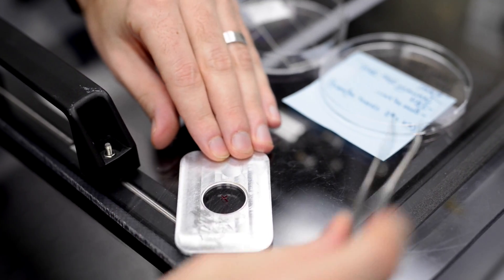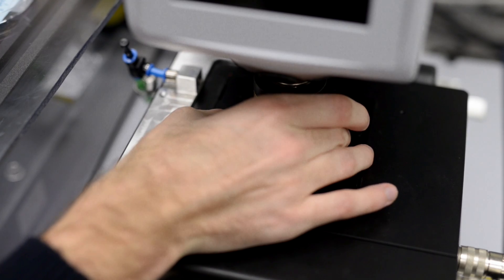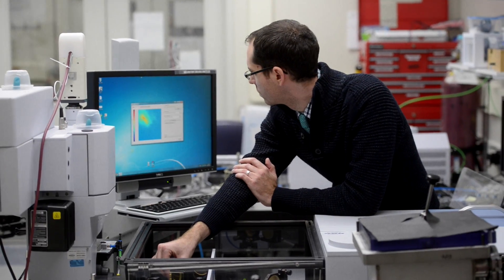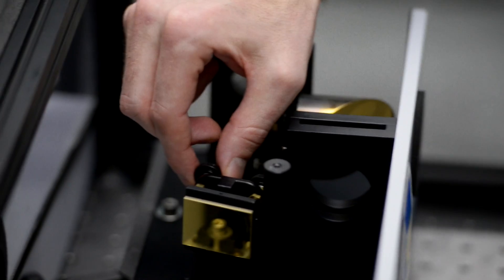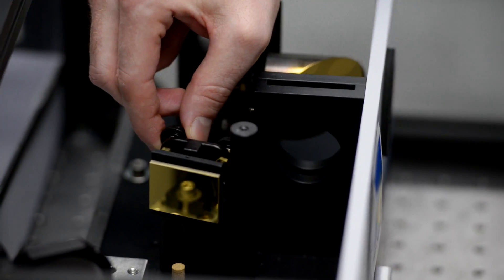10 Years of Discovery with Scott Rosendahl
Join Scott Rosendahl, Mid-IR Beamline Scientist, as he talks about discovering science (to keep him out of trouble) and how research on the mid-infrared beamline could help save lives.